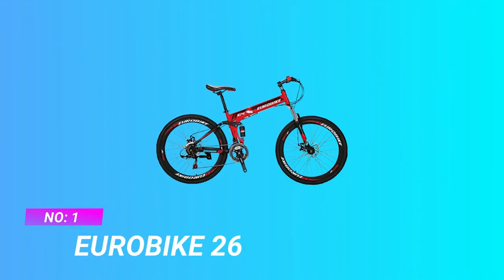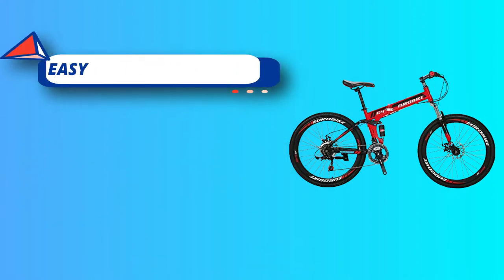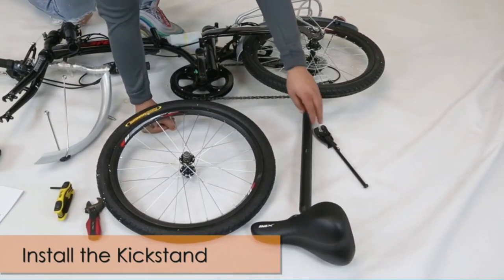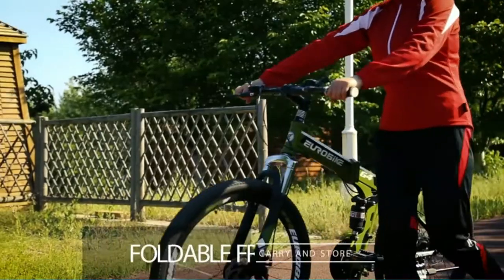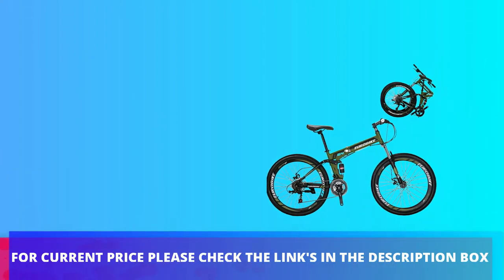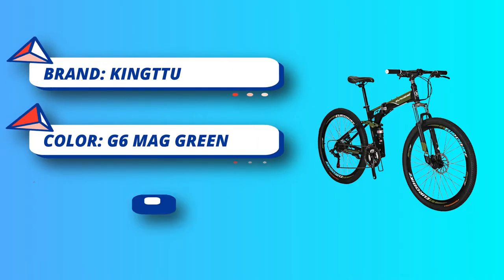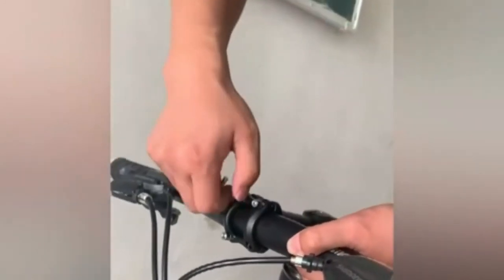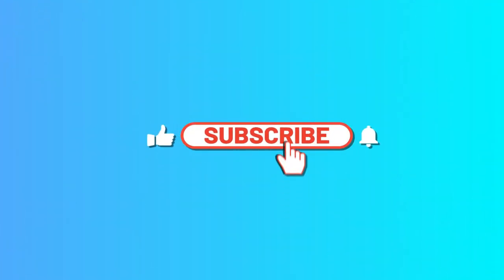Best Folding Mountain Bikes for The Money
As of my last update in September 2021, there were several folding mountain bikes that offered good value for money. However, please note that new models may have been released since then, so it's always a good idea to check the latest reviews and recommendations from reliable sources.

Here are some folding mountain bikes that were well-regarded for their performance and affordability:

1. Montague Paratrooper Pro: The Montague Paratrooper Pro is a popular choice for its durable build and rugged design. It features a folding frame with 27.5-inch wheels and a front suspension fork, making it suitable for off-road trails and rough terrain.

2. Dahon Mariner D8: The Dahon Mariner D8 is a versatile folding bike that provides a smooth ride and decent performance on light to moderate trails. It's equipped with an 8-speed drivetrain, allowing you to tackle various terrains with ease.

3. Eurobike X1: The Eurobike X1 is an affordable folding mountain bike with a sturdy frame and basic off-road capabilities. It's a good entry-level option for riders looking to explore light trails and enjoy the convenience of a folding bike.

4. Tern Node D7i: Although not specifically a mountain bike, the Tern Node D7i is a high-quality folding bike that can handle light off-road paths. It offers a comfortable ride with its 7-speed drivetrain and built-in rear rack for carrying gear.

5. Vilano Blackjack 3.0: The Vilano Blackjack 3.0 is another budget-friendly folding mountain bike that comes with a front suspension fork and 26-inch wheels. It's suitable for recreational off-road use and daily commuting.

6. Schwinn Loop: The Schwinn Loop is a more affordable option with 20-inch wheels, making it suitable for lighter trails and urban commuting. It's a good choice for riders on a tight budget who want a folding bike with some off-road capability.

When looking for the best folding mountain bike for the money, consider your budget, the type of terrain you'll be riding on, and any specific features you may need. Additionally, read reviews from other riders to get a better idea of the bike's real-world performance and reliability. Always test ride a bike if possible before making a purchase to ensure it fits your riding style and preferences.

►What we do◄ Our team analyzes lots of Best Folding Mountain Bikes reviews that are designed for different kinds of users. We also take expert's suggestions to make the list of the  Folding Mountain Bikes We will take into consideration quality, features, and price; so you can decide which device is best for you. We hope our findings will help you find the Folding Mountain Bikes for the money.